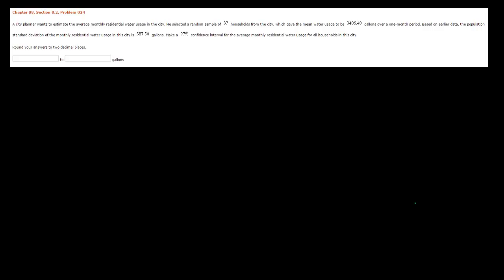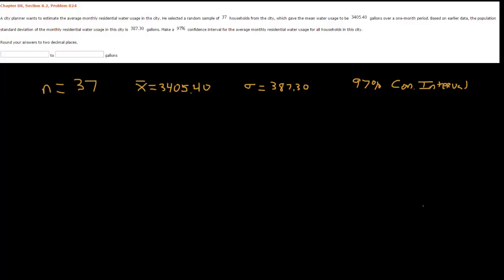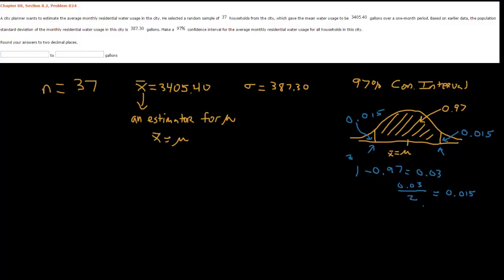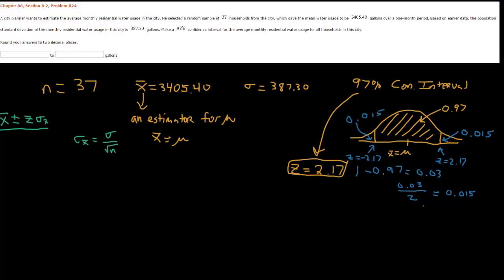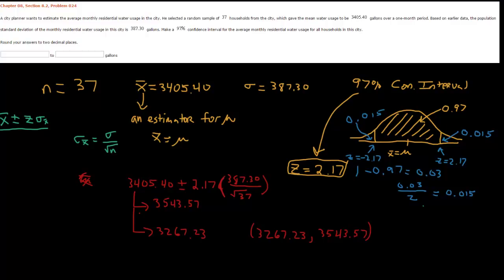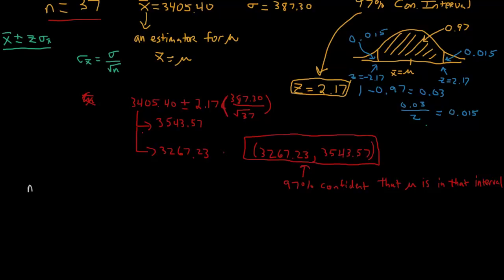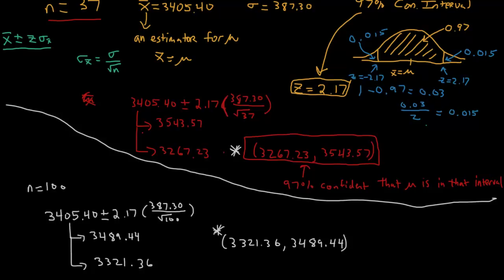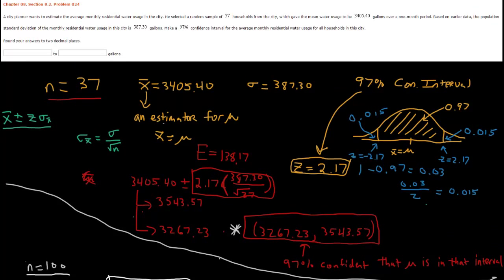How to compute a confidence interval for a mean when sigma is known (Chapter 8)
This example is based on Chapter 8, Section 2,  Exercise 24 in Mann's Introductory Statistics (8th Ed.).

In this example, we are estimating a population mean (mu) using a sample mean (x-bar) and computing a 95% confidence interval around the estimate.